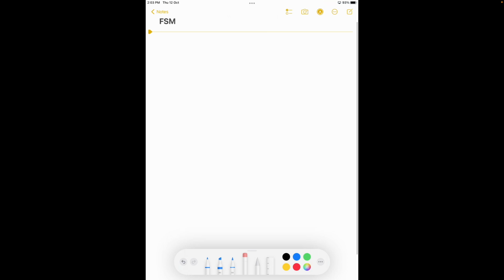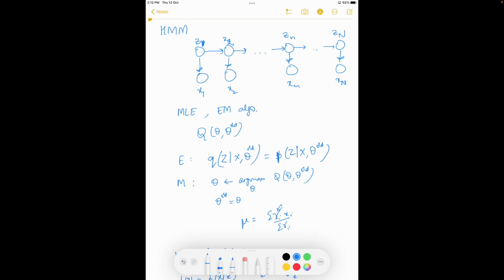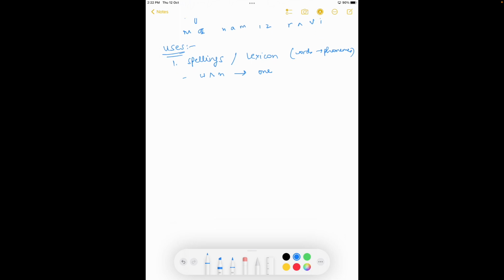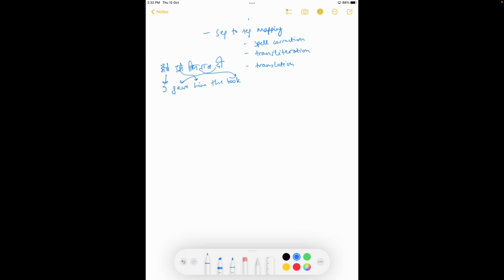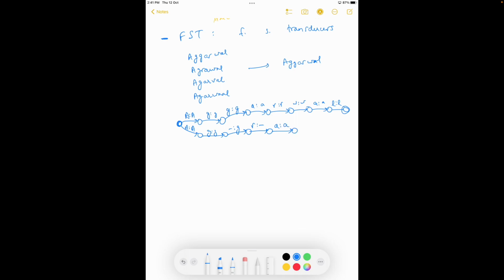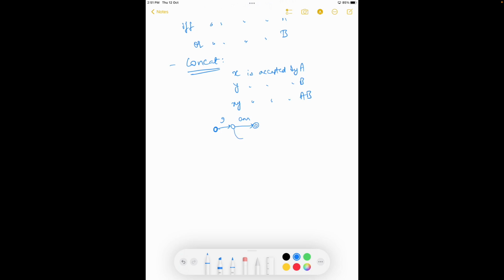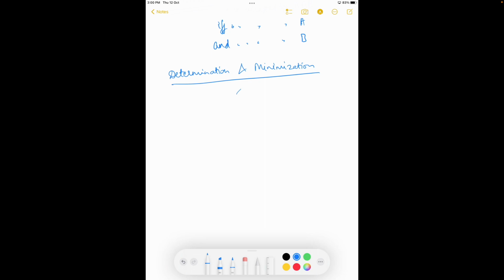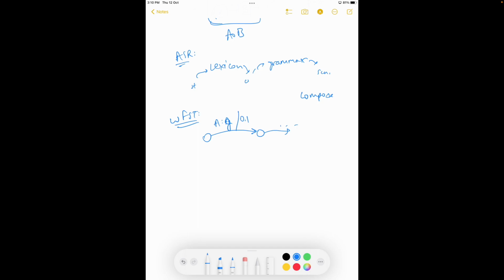Finite State Machines for Automatic Speech Recognition 2023 10 12